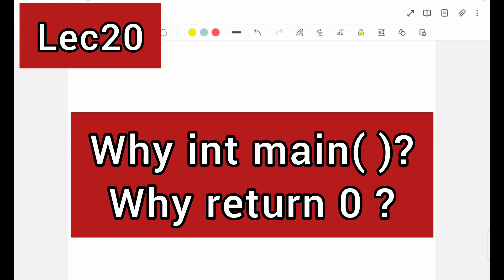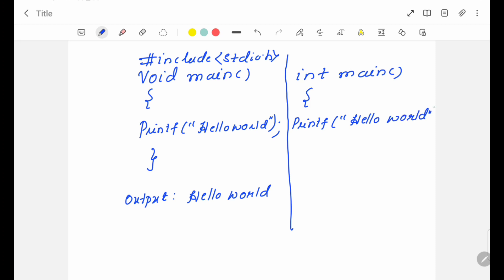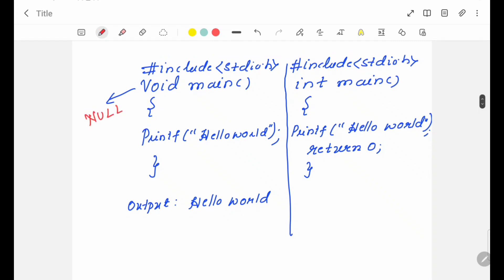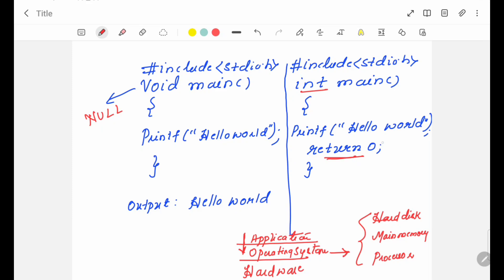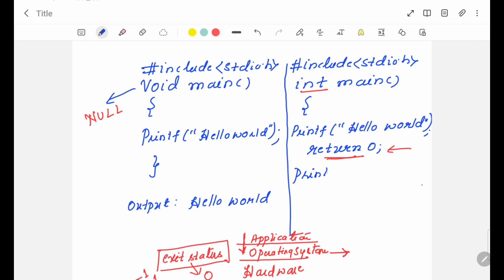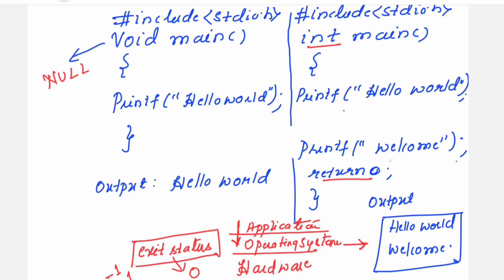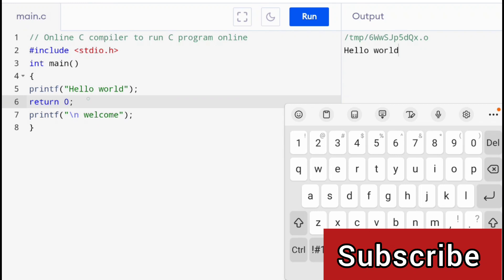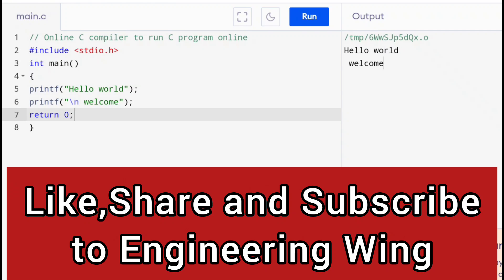Lec20: Why use return 0 and int main()?